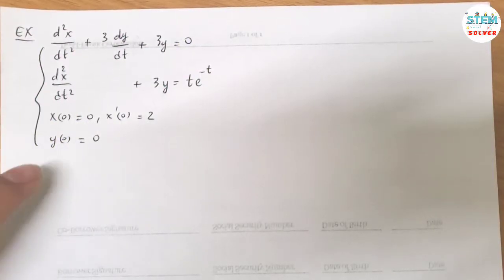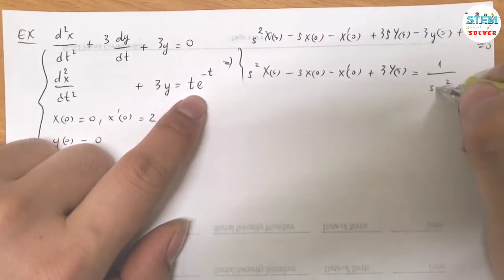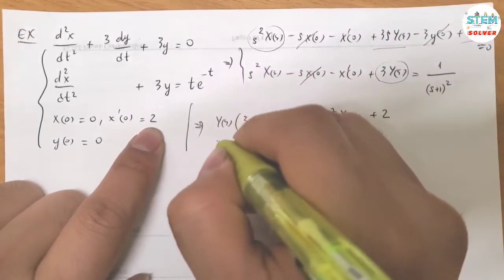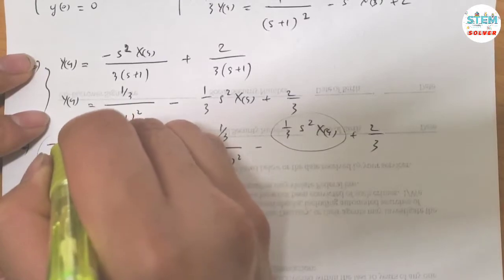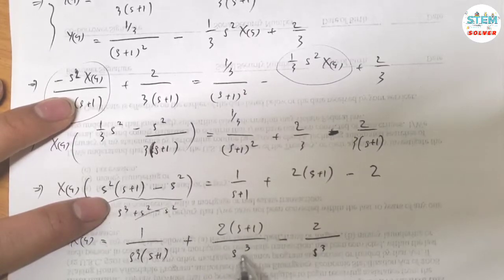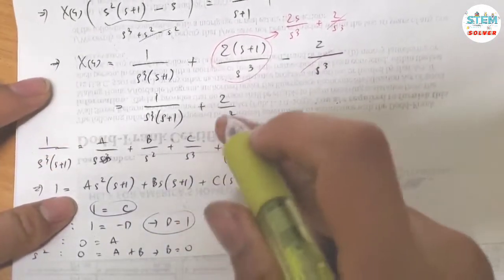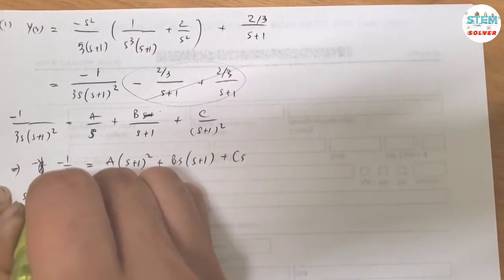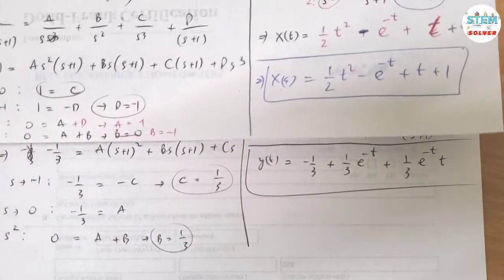7.6-11 Use Laplace Transform to solve system of linear differential equations | DE